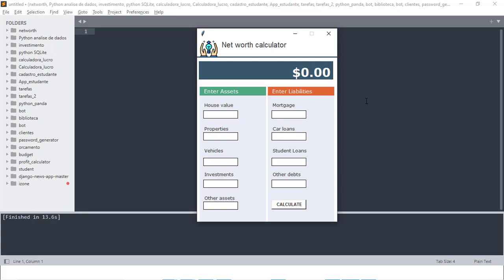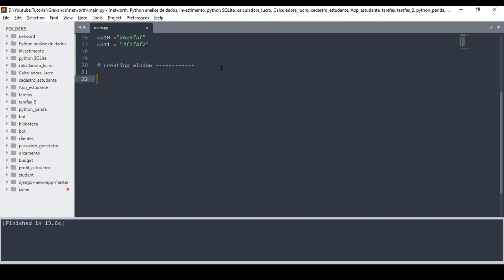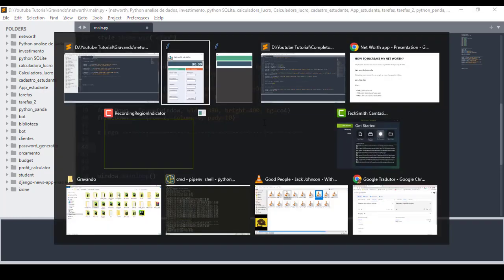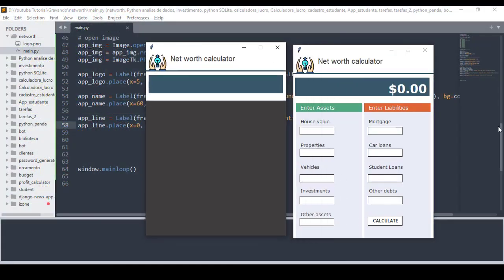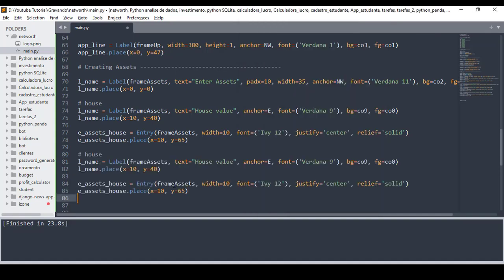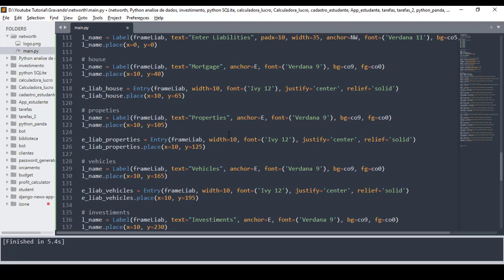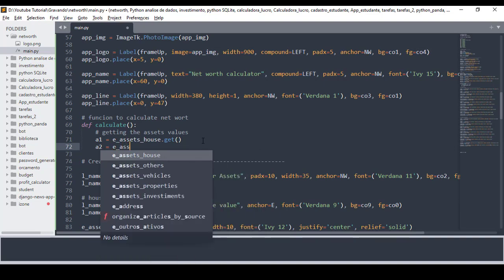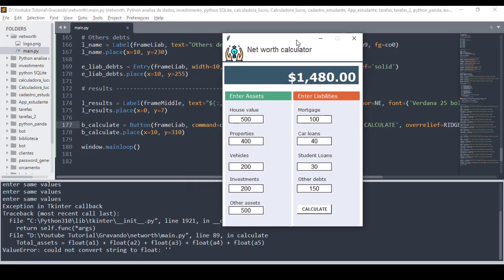How to build a Net Worth Calculator in Python Python projects python YouTube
How to build a Net Worth Calculator in Python | Python projects

Project link:

# colour
co0 = "2e2d2b"
co1 = "feffff" # white colour
co2 = "4fa882"
co3 = "38576b"
co4 = "403d3d"
co5 = "e06636"
co6 = "038cfc"
co7 = "3fbfb9"
co8 = "#263238"
co9 = "e9edf5"
co10 ="6e8faf"
co11 = "f2f4f2"